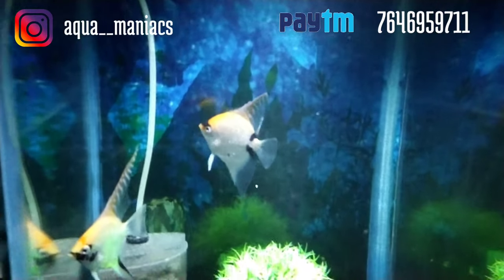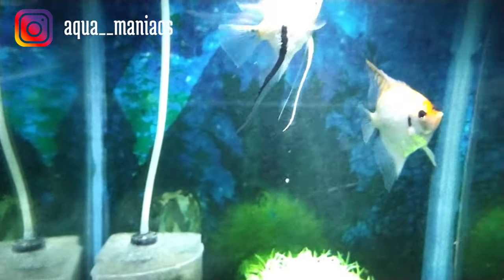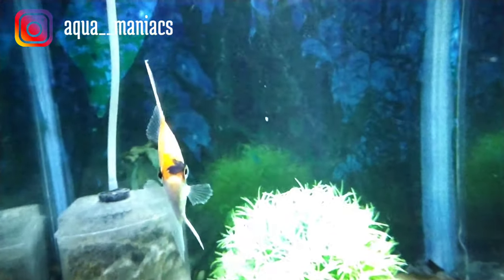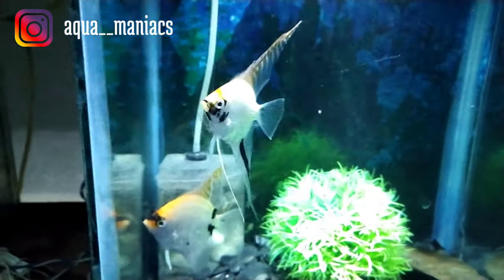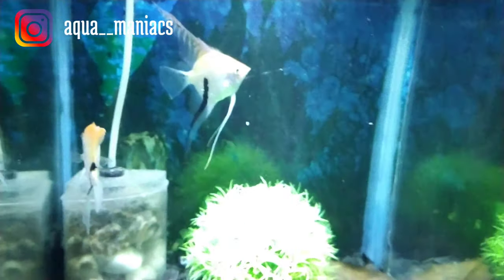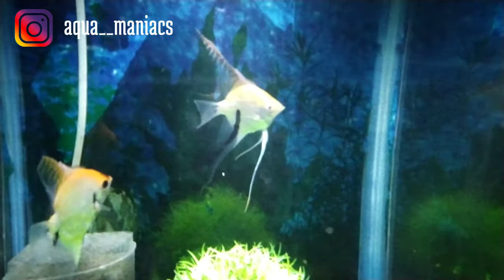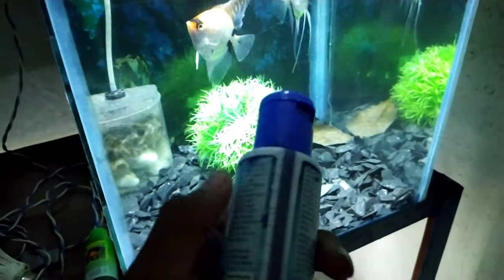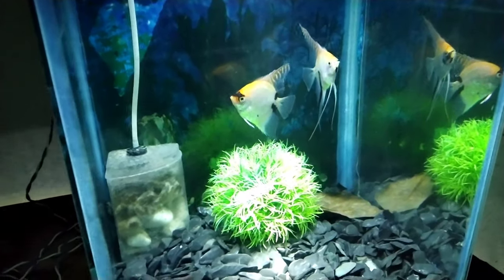How to treat finrot | How to treat red fins of fish | fins of fish getting short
How do you treat fin rot no fin rot can be caused by multiple problems and factors like food spoilt food pure water quality bad water quality stress internal parasites fungal infections and bacterial infection this could be the causes of fin rot in your fish now how do you know that your fish is suffering from fin rot well in this case you should look at the tip of the fins of your fish  if you see white ages that means your fish is being attacked by a kind of fungus which is eating of itself and causing it to rot sofa treatment we use methylene blue and malachite green f first we add methylene blue in to the aquarium and let it be there for 36 hours then do a 50% water change then add new water and then at Mala chat green and then let it rest in the time for 36 hours you can also add thermostat for heater and set it to 28 degrees celsius for faster recovery 2 3 Water changes 50% once a week and you should see your fish back and recovering healthy fast moments and not nothing itself against the class